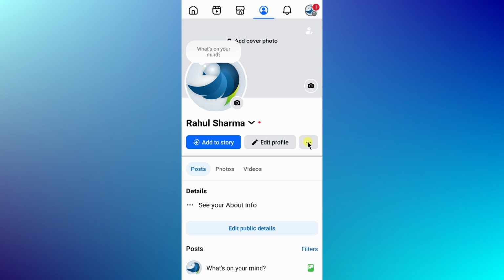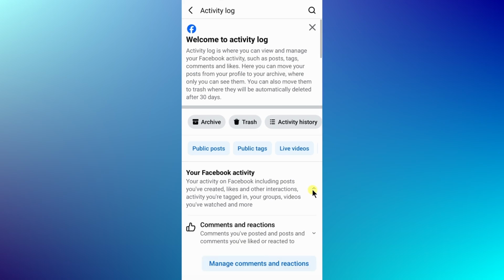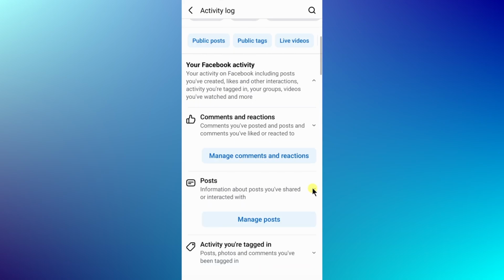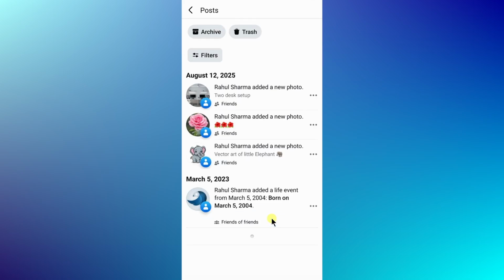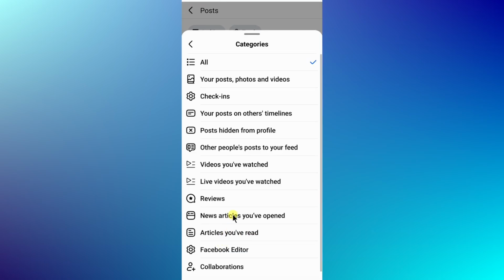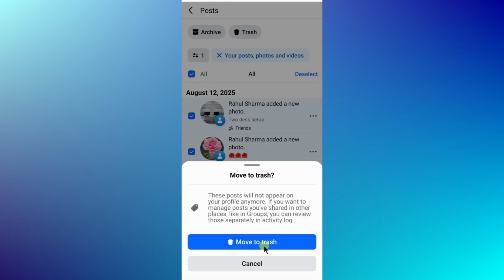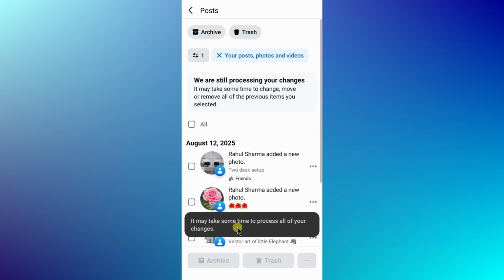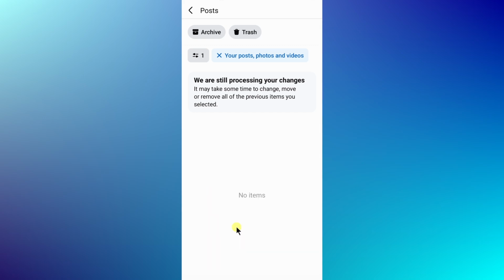How to Delete Uploaded Pictures on Facebook (Updated)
In this video, I show you how to delete uploaded pictures on Facebook. Did this video help? Thanks!